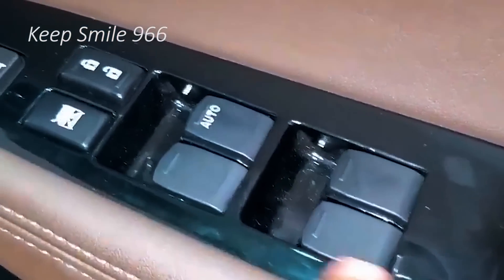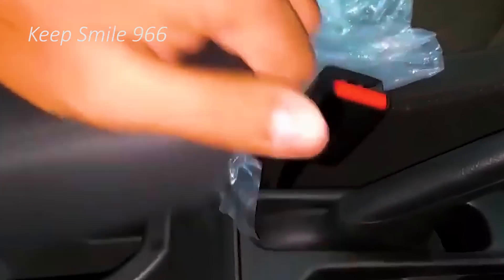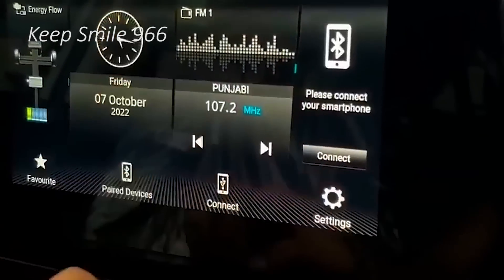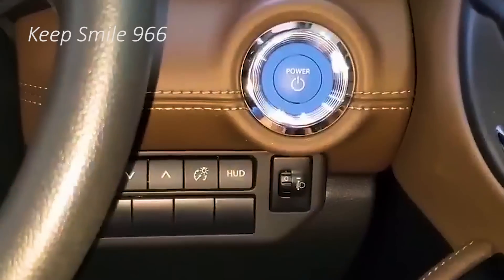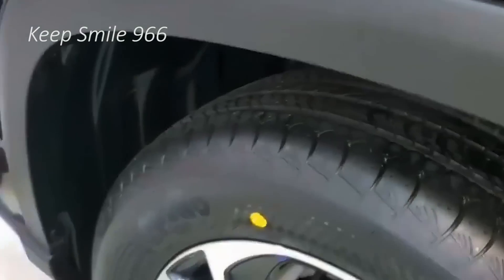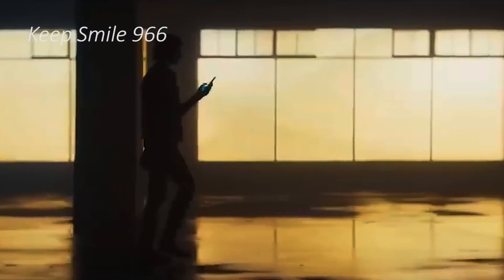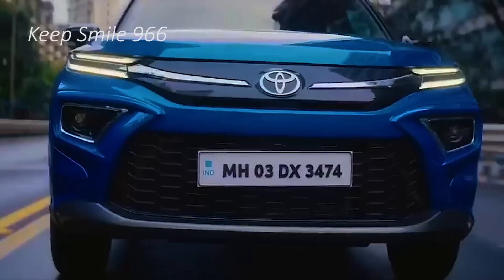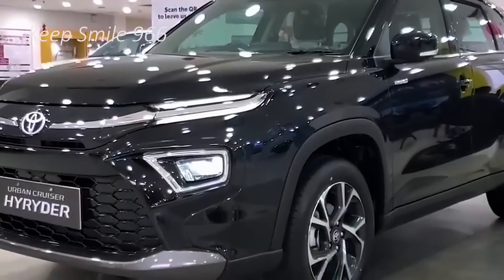2024 All New TOYOTA RUSH SUV - Come With Electrifies Type Rumor in Its Class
2024 All New TOYOTA RUSH SUV - Come With Electrifies Type Rumor in Its Class.

The Toyota Rush is a more modest than typical SUV made by the Japanese vehicle maker Toyota starting around 1997 with the primary time that was followed by 2 ages. The Toyota Rush 2024 is significant for its third time, which was introduced in 2017. It is open in 2 trims: EX and GX. It is powered by a 1.5L 4-chamber engine.

Starting with the beyond the Toyota Rush 2024, the front components a chrome front grille, Drove headlights, daytime running lights, and front fog lights. The sides feature 17-inch wheels with 215/60 tires, body-concealed entrance handles, and body-tinted power versatile side mirrors with signals. The rear of the Toyota Rush 2024 components Drove taillights, back fog lights, exhaust system, cargo access, and housetop spoiler. Outside tones available are Dull Metallic, Bronze Mica Metallic, Faint Red Mica Metallic, Silver Mica Metallic, and White. Outside viewpoints are 443.5cm length, 169.5cm width, 170.5cm level, 268.5cm wheelbase, and a heap of 1870kg.

Moving to within the Toyota Rush 2024, features integrate surface seats, multifunctional urethane or calfskin directing wheel, foldable second and third section seats, power windows, floor mats, doorway limit pockets, and front center armrest, glovebox, and a modified cooling system with AC vents.

Development and infotainment features in the Toyota Rush 2024 consolidate a 7-inch touchscreen, Apple CarPlay and Android Auto, driver information show, AUX and USB ports, AM/FM sound, Bluetooth, course, and a 4-speaker sound system.

The Toyota Rush 2024 is constrained by a 1.5L 4-chamber engine with 103hp and 135Nm of power, related with a 4-speed customized transmission and RWD drivetrain. 0 to 100km/h time is 13.0sec and most extreme speed is 175km/h.

The Toyota Rush 2024 is open in 2 trims which are the EX and GX. The two trims have a comparative 1.5L 4-chamber engine and a comparable 17-inch wheels. A piece of the features fluctuate between venders.

Specialists of the Toyota Rush 2024 are the prosperity features, outside plan, and steadfastness. Cons of the Toyota Rush 2022 are execution, hard plastic inside, and crushed third line.

Go and See more video By Brand like :
1) BMW
2) Mercedes
3) Audi
4) Range Rover , Land Rover & Jaguar
4) KIA
5) Lexus
6) McLaren
7) Honda
9) Toyota
10) Suzuki
11) Ford
12) MItsubishi
13) Etc